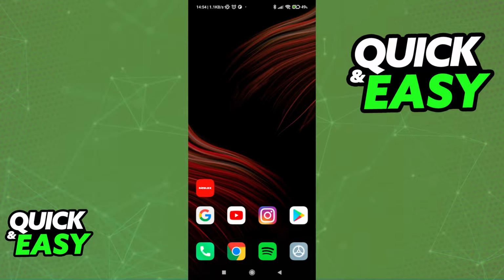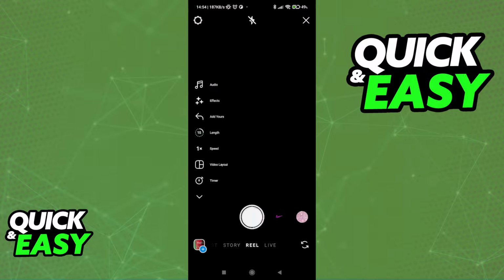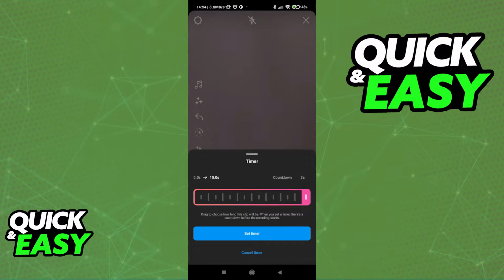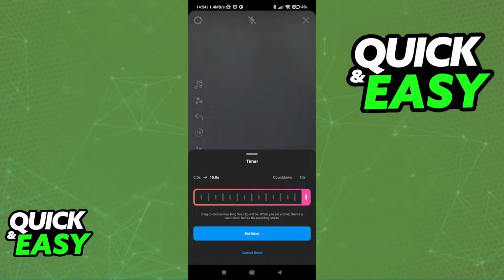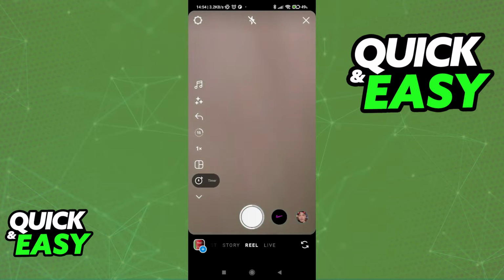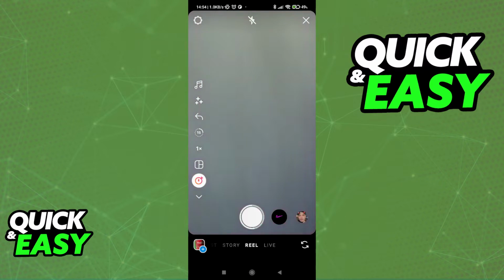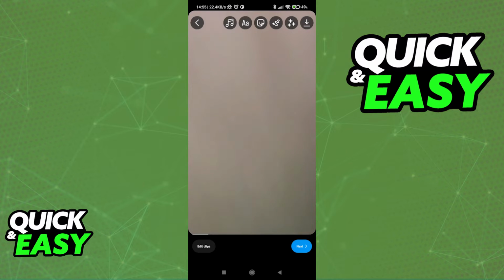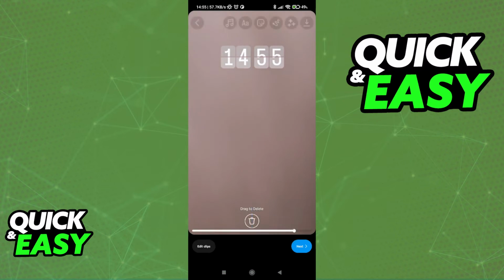How To Make Timer in Instagram Camera (EASY!)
In this video I will show you how to make timer in instagram camera.

I hope I have helped you with the video!